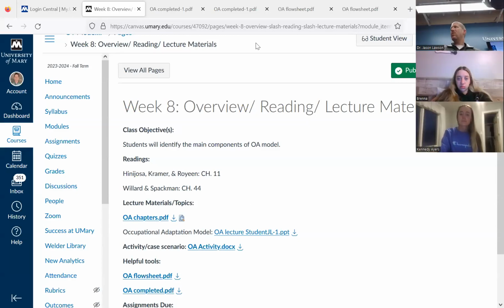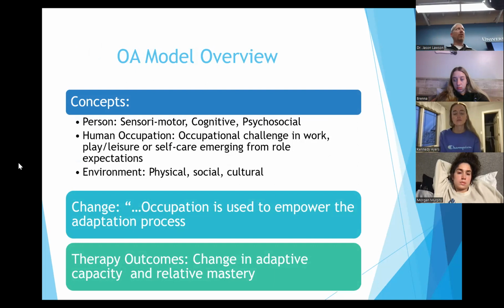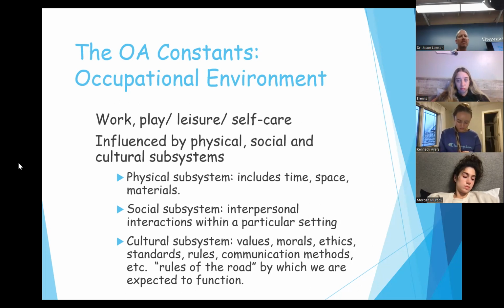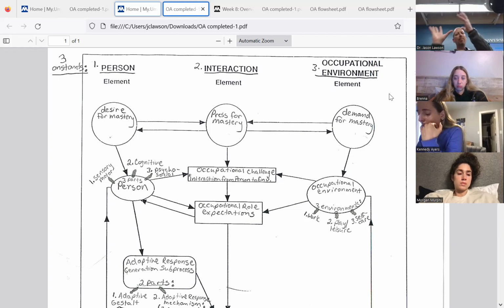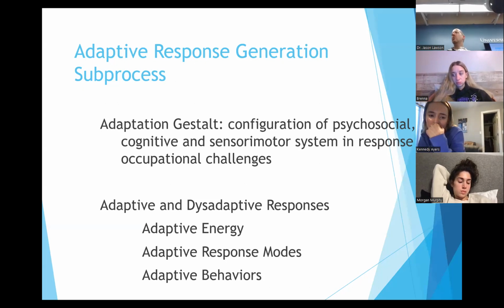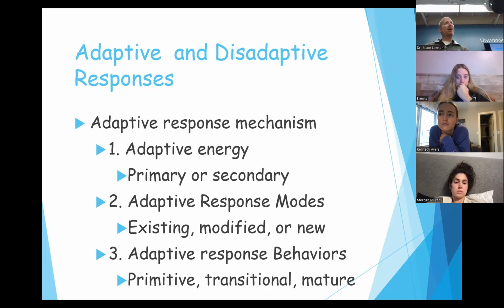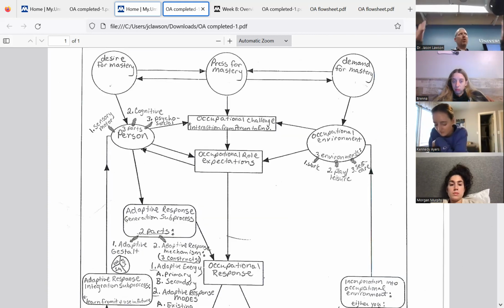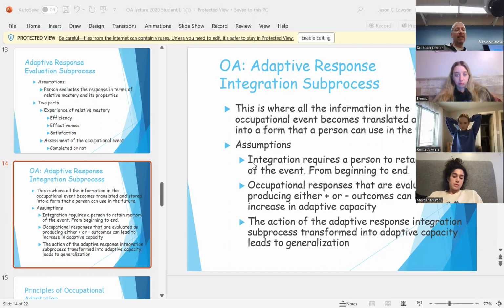OTH 704 OA lecture